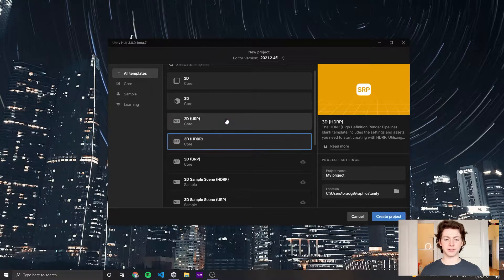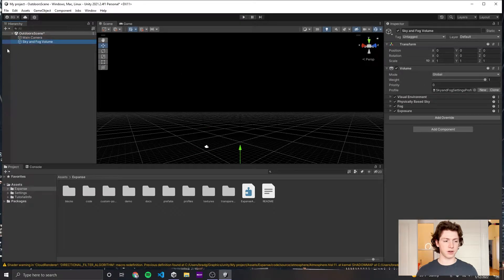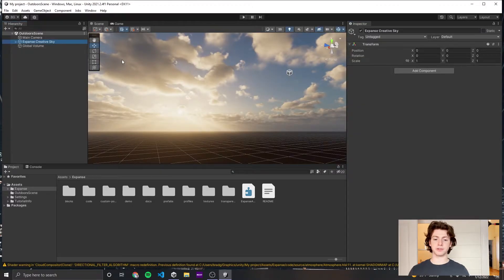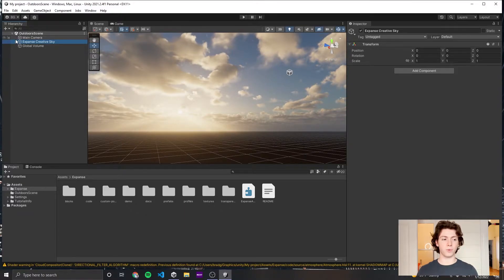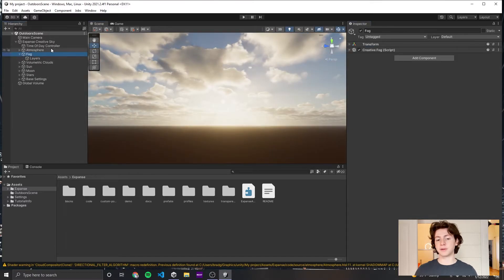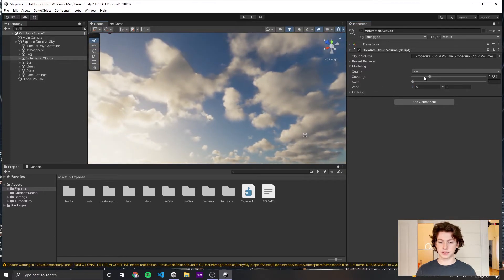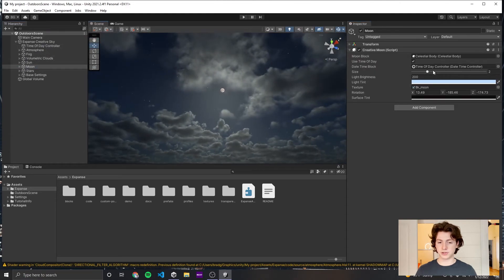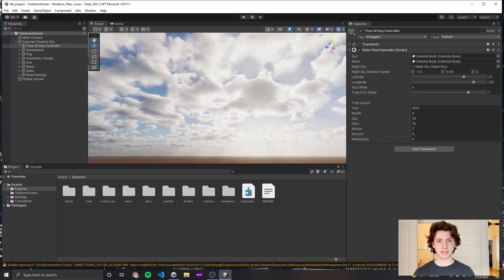BEAUTIFUL Dynamic Skies in Unity HDRP with EXPANSE Volumetrics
Expanse is up for best creative tool in 2021's Unity Awards!

Need a performant, dynamic, customizable sky in your Unity experience? Expanse might be the solution for you! This tutorial goes over the basics of setting up Expanse in your Unity HDRP project.

This video uses Expanse's "Creative" Sky, which has high level controls that are meant to be intuitive and art-directable. At its core, Expanse is way more flexible than this video lets on. I encourage you to check out the documentation for a full overview of the more advanced functionality

Timestamps:
0:00 Intro
0:21 Project Creation + Setup
2:01 Scene Prep
3:00 Creating the Sky
4:50 Time of Day
6:09 Atmosphere
7:34 Fog
9:43 Clouds
11:55 Sun
12:37 Moon
13:12 Stars
13:32 Optimization
14:23 READ THE DOCS!
14:48 Wrap Up